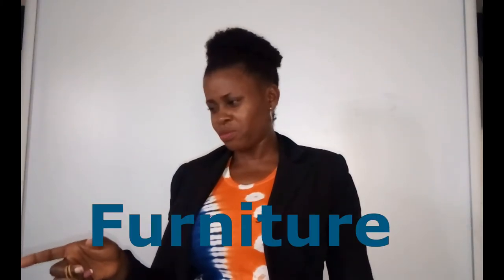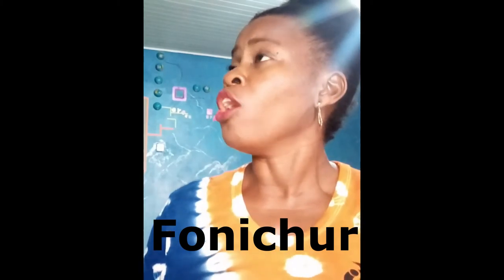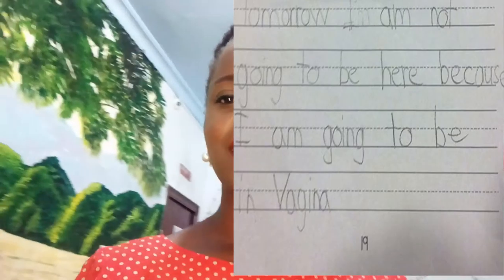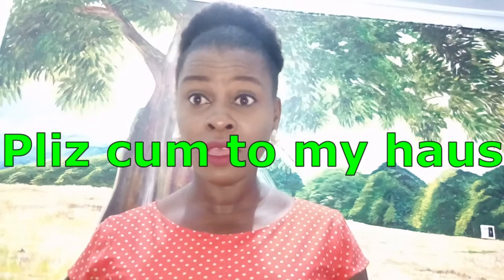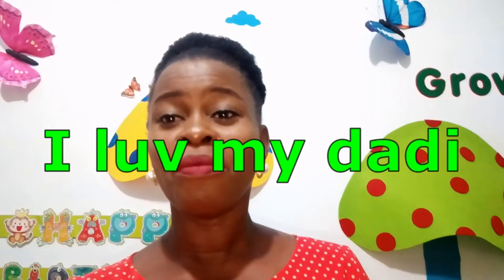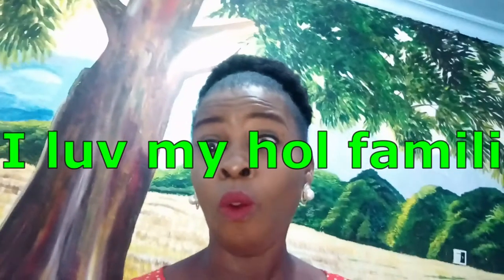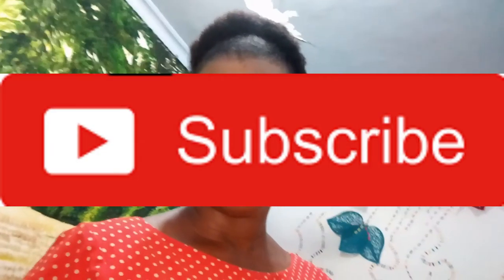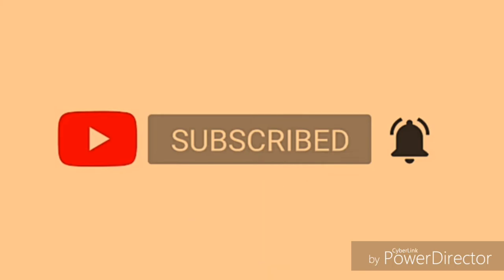Funny / Hilarious Spellings by pupils learning to spell || The Excellent Teacher || Nonye Balogun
I compiled funny spellings made by children learning to spell. I hope you liked them.